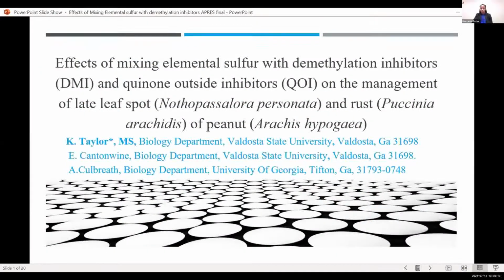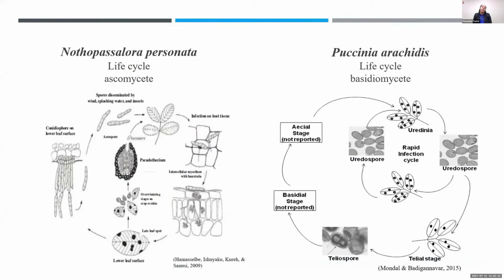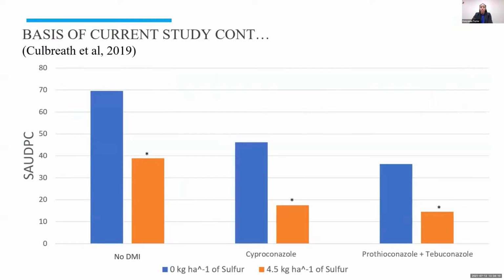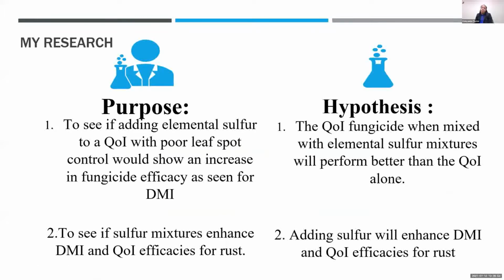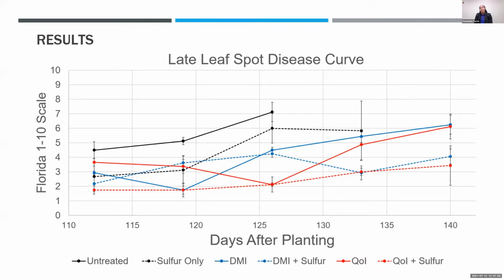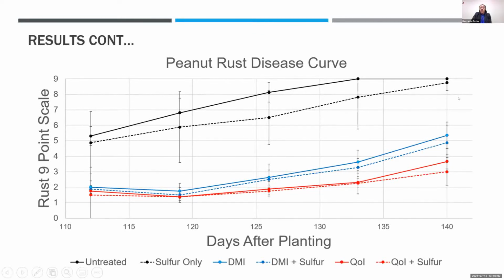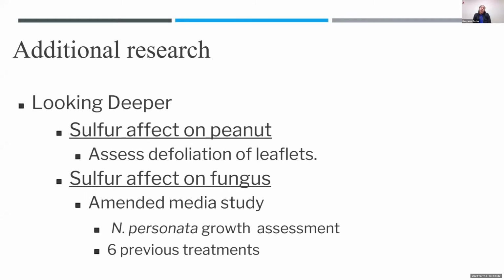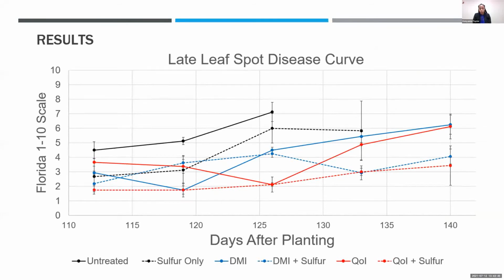Effect of Mixing Elemental Sulfur with Demethylation Inhibitors & Quinone Outside Inhibitors(Taylor)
Effect of Mixing Elemental Sulfur with Demethylation Inhibitors (DMI) And
Quinone Outside Inhibitors (Qoi) on the Management of Late Leaf Spot
(Nothopassalora Personta) and Rust (Puccinia Arachidis) Of Peanut (Arachis
Hypogaea)
Kenyanna Taylor, Valdosta State University
2021 APRES Annual Meeting - Joe Sugg Award Competition (MS)

Peanut (Arachis hypogaea) has many foliar diseases that decrease pod yield. Some of the most devastating diseases are caused by fungal pathogens such as late leaf spot (LLS) caused by Nothopassalora personta and peanut rust caused by the fungus Puccinia archidis. Some demethylation inhibitor (DMI) and quinone outside inhibitor (QoI) fungicides have lost efficacy due to resistance development within these fungal populations. A recent study found that adding elemental sulfur to a DMI with poor efficacy significantly improved control of LLS in the field. The purpose of this study was to see if adding elemental sulfur to a QoI with poor leaf spot control would show the same effect, and to see if sulfur mixtures enhance DMI and QoI efficacies for rust. A field study was conducted in Tifton, Ga in 2020 with four replications of the following treatments: 1) nontreated control, 2) elemental sulfur, 3) Tebuzol 4) sulfur mixed with Tebuzol, 5) Abound and 6) sulfur mixed with Abound. Late leaf spot severity was assessed using the Florida 1-10 scale and rust severity was assessed using a modified ICRISAT 1-9 scale. Assessments were made weekly following the onset of disease. Results showed that adding sulfur to both fungicide classes significantly decreased LLS, but did not reduce rust.